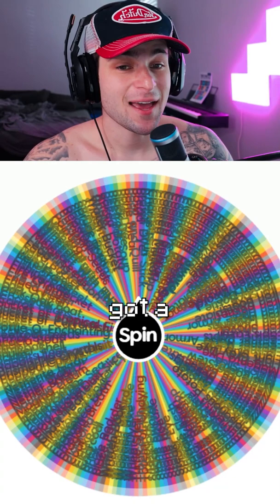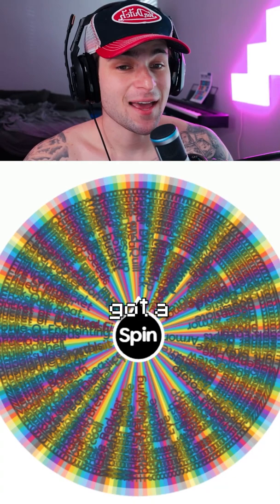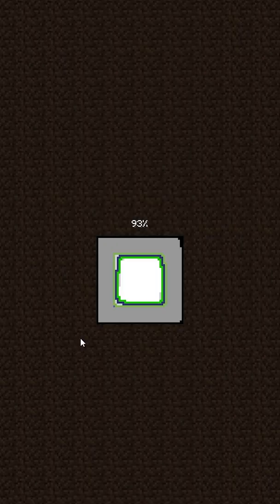Speed Running a Random Item IN MINECRAFT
In This Video I Speed Run a Random Item IN Minecraft

KEYWORDS AND RELATED INFORMATION:

Austin felt creates Shorts, TikToks, Minecraft But, Minecraft Memes, Minecraft Funny, Minecraft Stories, Minecraft INSANE Moments, Gaming,
Valorant Memes, IRL content, Anime, Daily Videos, Daily Shorts, Cursed Minecraft